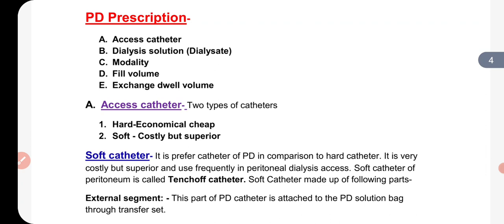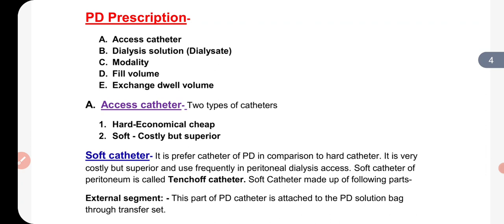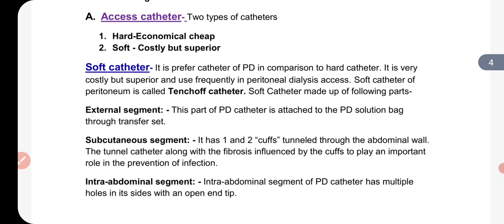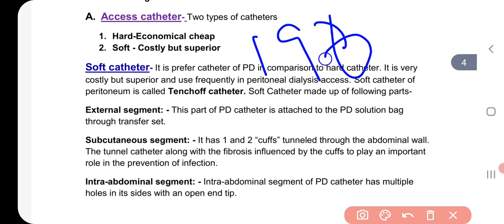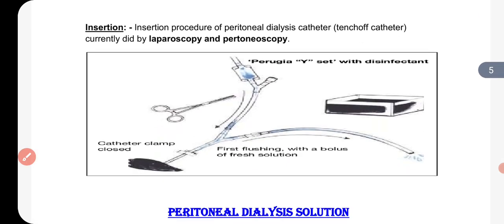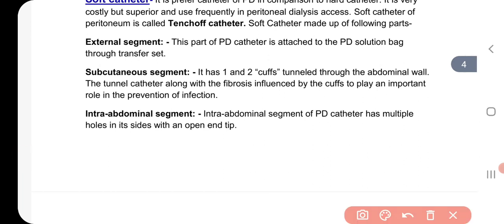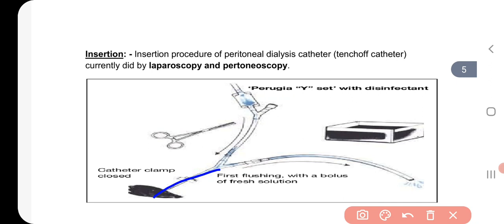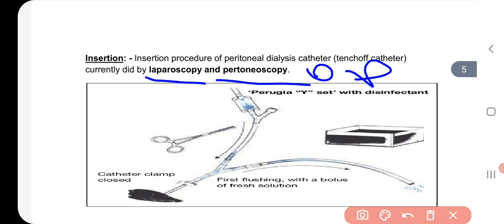Catheter of peritoneal dialysis/PD catheters/PD prescription/Types of peritoneal dialysis catheter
Channel name- RC-info
This video session provides you basic information regarding catheter of peritoneal dialysis.
I want to suggest watching my previous videos-